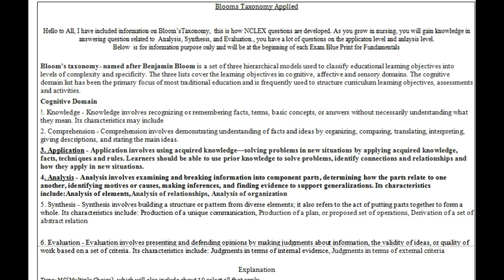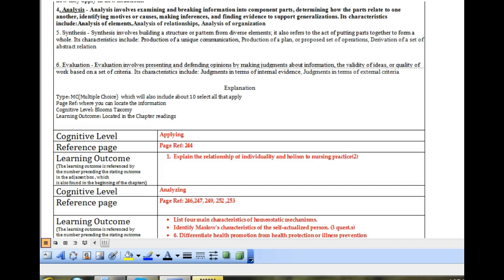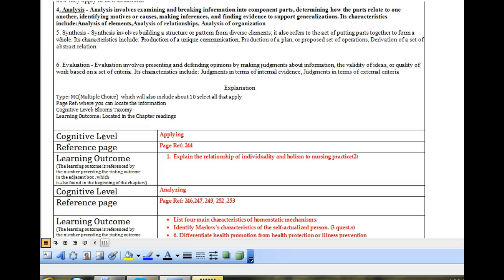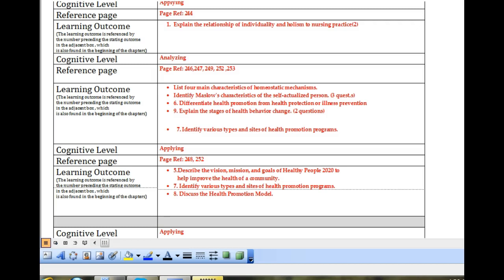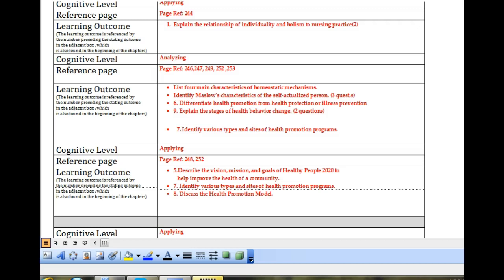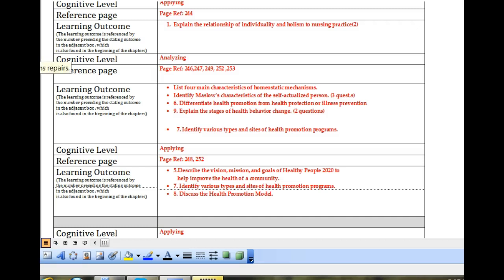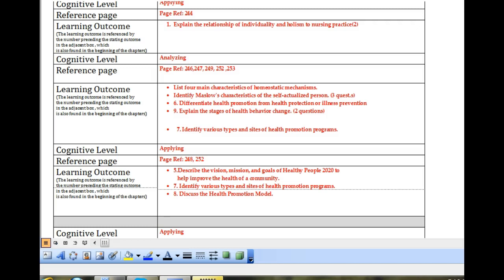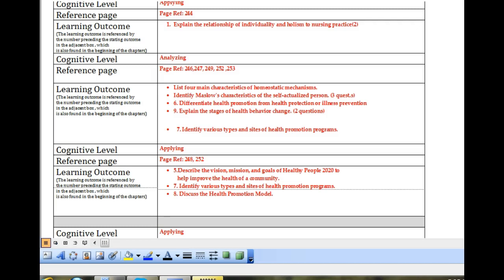Exam 2 Version1sprdr2019